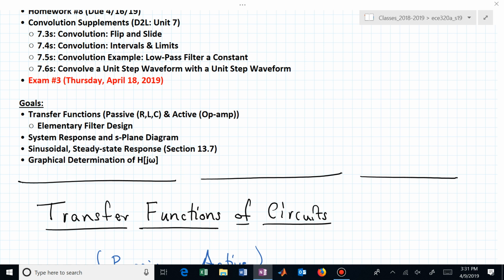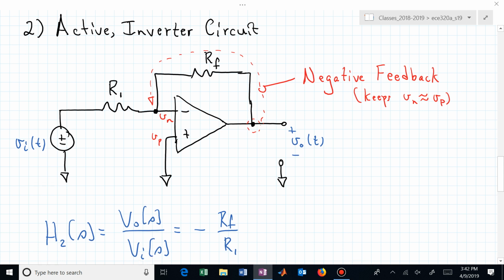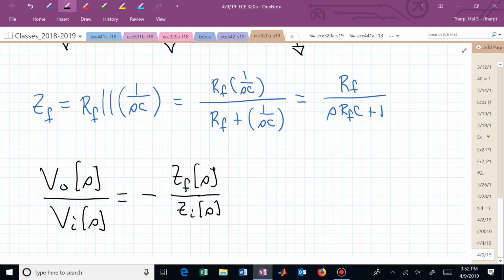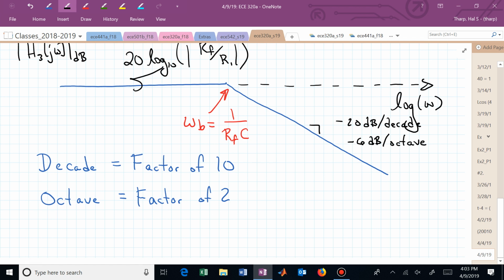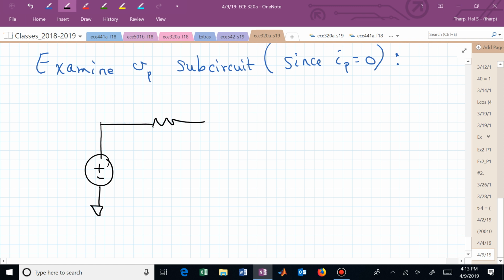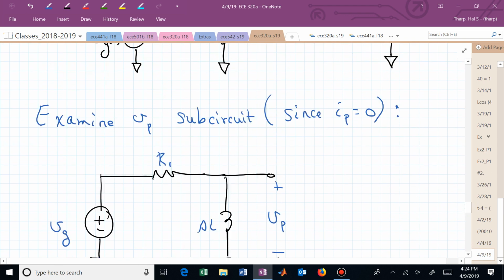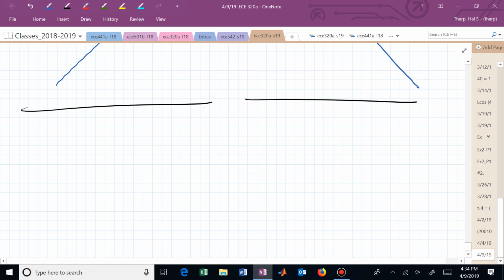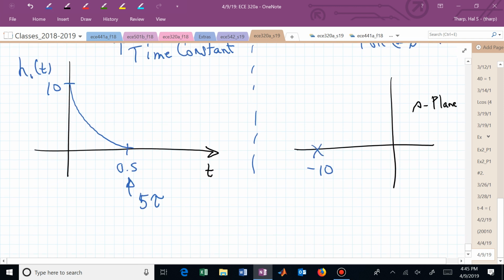ece320a_04_09_2019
Video 8.1: Transfer Functions of Basic Filters.